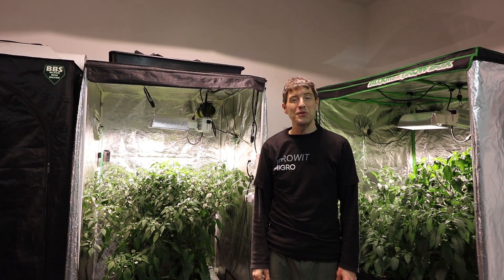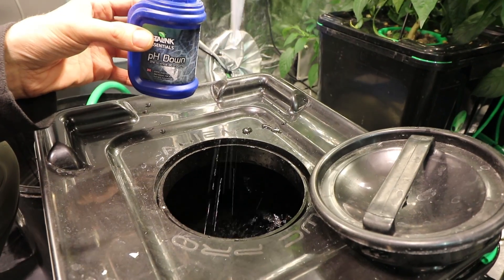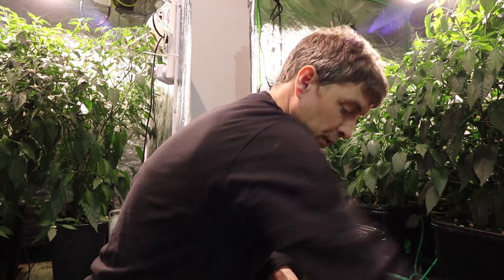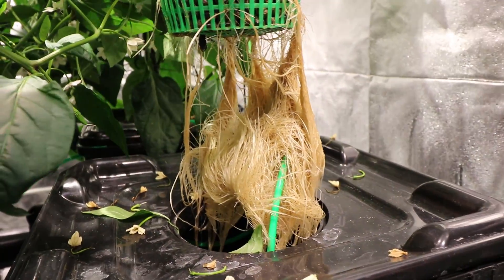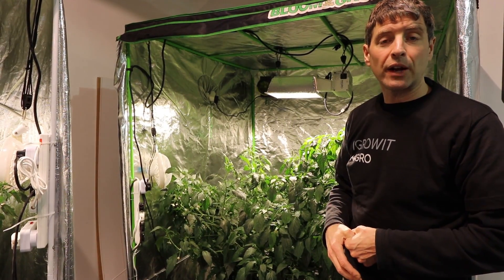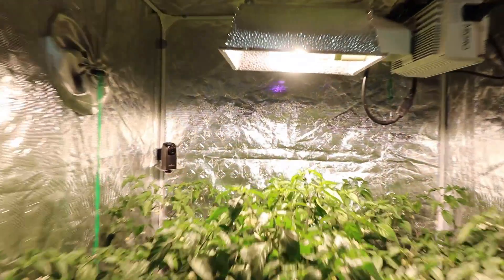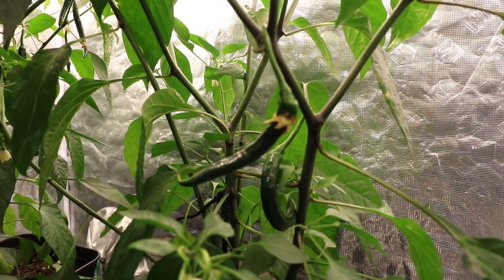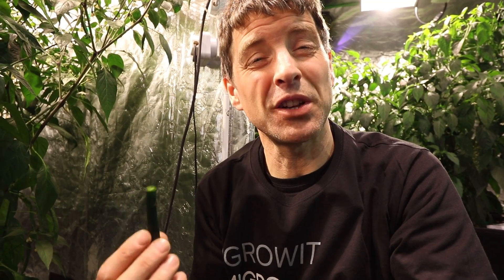Soil Vs Hydro Update Week 10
In summary I have made a mess of the Hydro grow and the soil side is doing much better. The growth rate on both sides is good but the development is poor on the hydro side. The hydro seems to have lacked some nutrients and has weak stems and has less flowers and fruits.
The soil side is thriving and is producing lots of flowers and fruits. Drip water feed and weekly manual nutirnt feed is all it has needed.